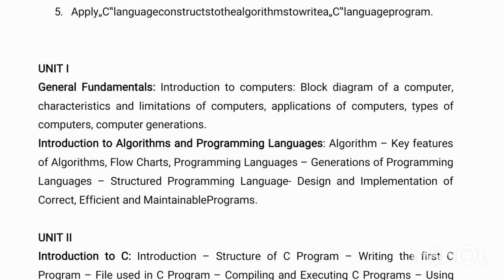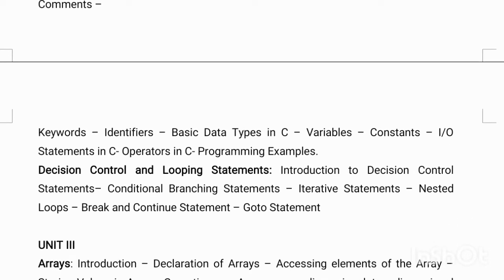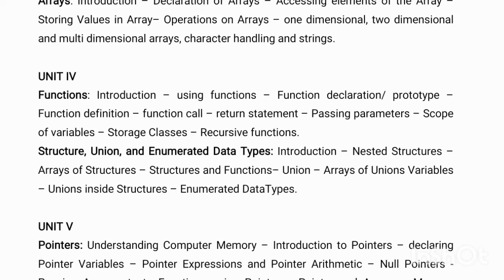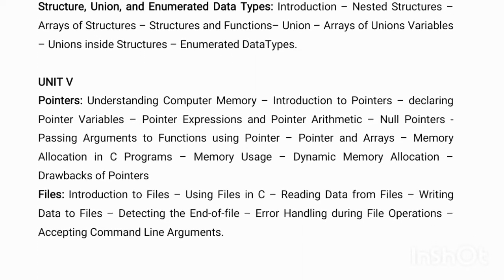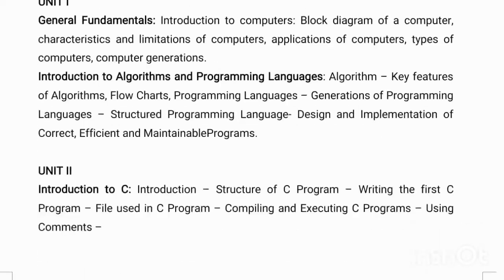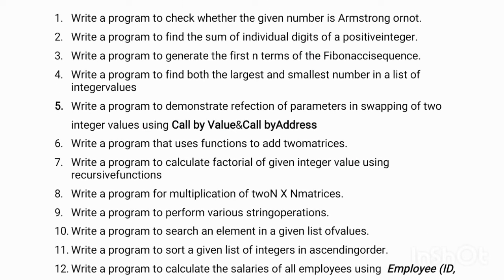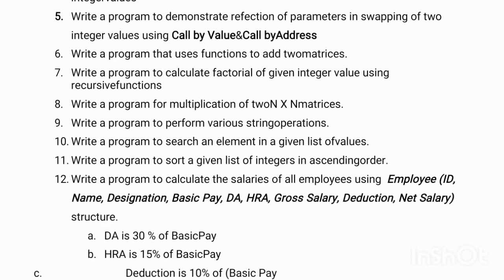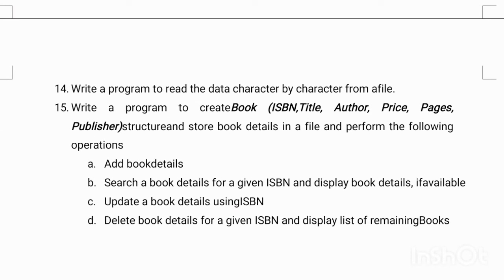I B.Sc- Problem Solving in 'C' Syllabus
I B.Sc-I Sem- Problem Solving in 'C' Syllabus